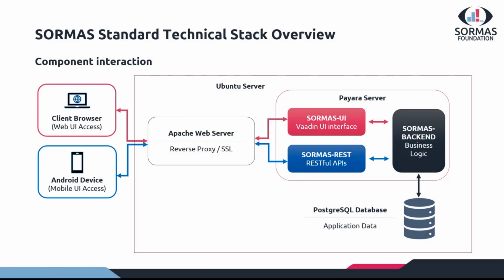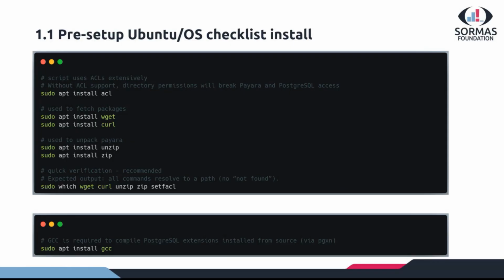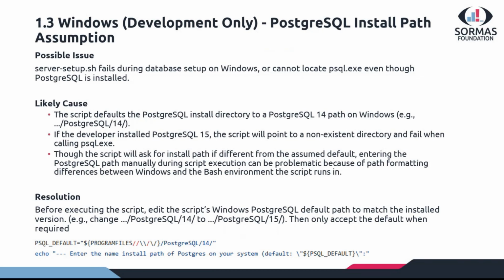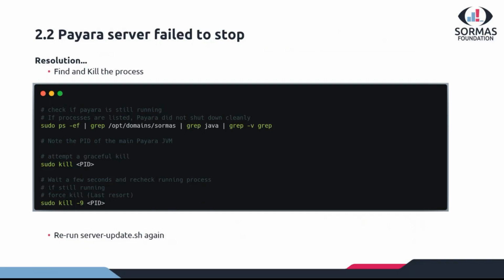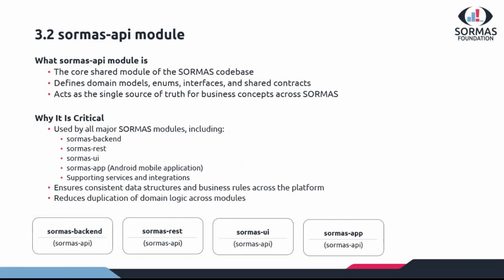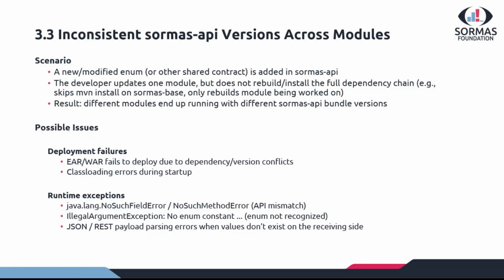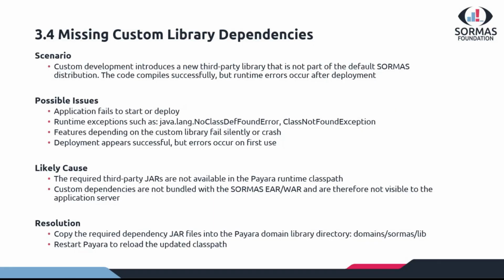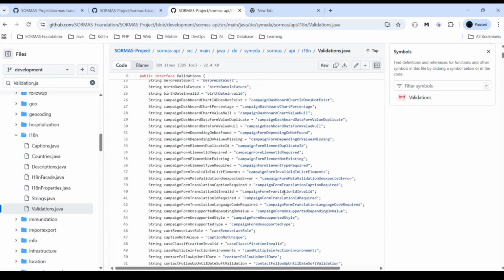Tutorial - Introduction to SORMAS troubleshooting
In this tutorial series presented by Obinna Henry Nwafor we are taking a closer look at troubleshooting the system during setup and runtime as well as software development.

This video is aimed at IT experts who are already familiar with the general concepts of software development.

It is part of a series of online tutorials developed as part of the RPPP3 project financed by the GIZ and BMZ.